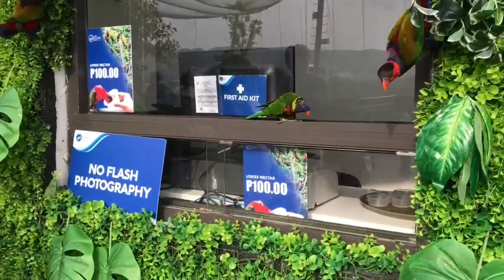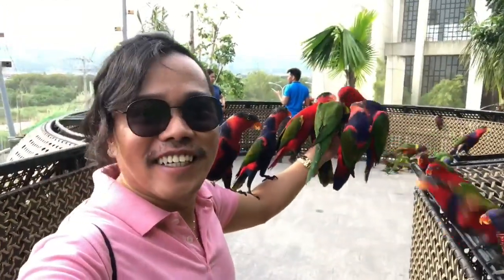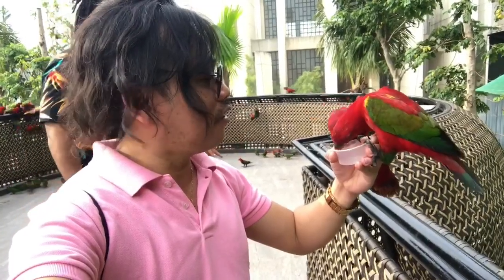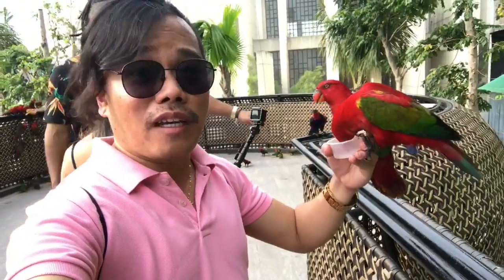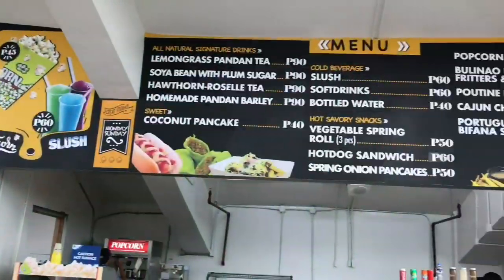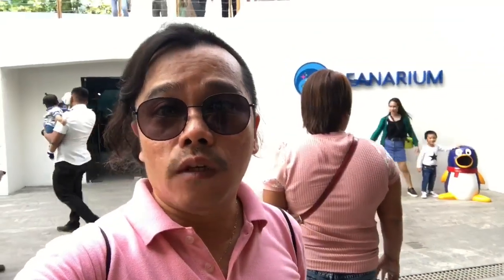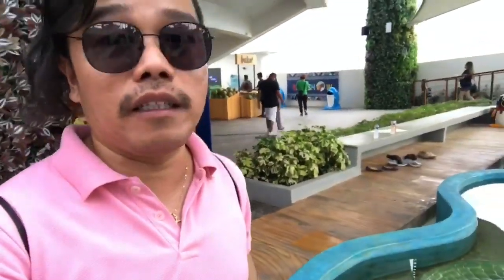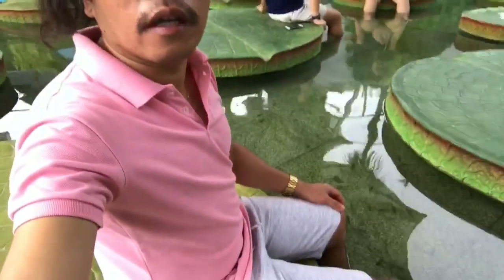Review: Is Php 600 Ocean Park Cebu entrance fee worth it?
This vlog is my recent Ocean Park Cebu tour and experience. The Ocean Park Cebu is located at SM Seaside Cebu complex at the SRP.

Ocean park had been now operating for almost 2 months and still considered as soft opening because alot of amenities are still work progress.

How this video provides answer to your question if you should wait for the grand opening or not.

Music Credit

🎵 Track Info:

Title: Breeze by MBB
Genre and Mood: Dance & Electronic - Inspirational

Title: Fantastic by MBB
Genre and Mood: Dance & Electronic - Calm

🎧 Available on:

[0:00] Breeze: